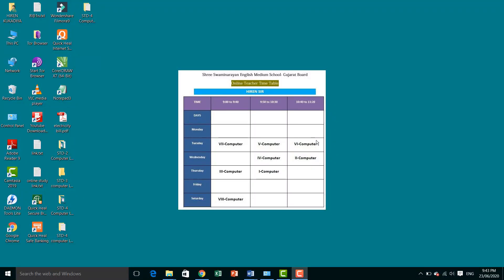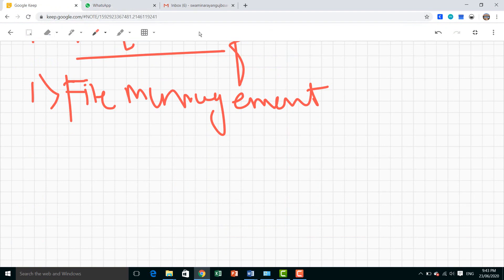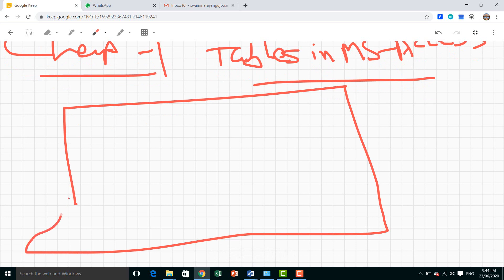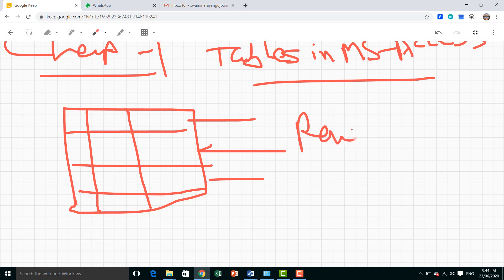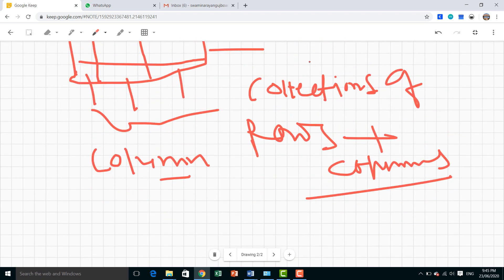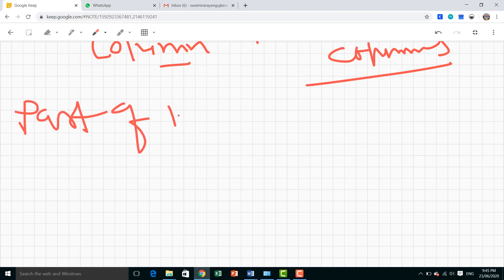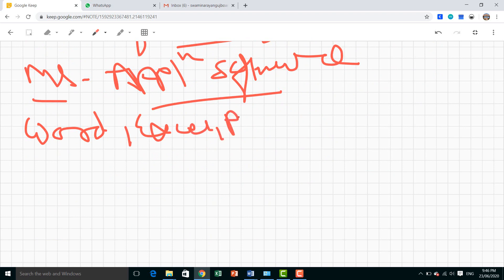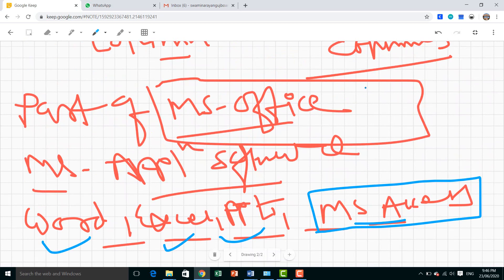STD 8 computer L 1 Part 8 1